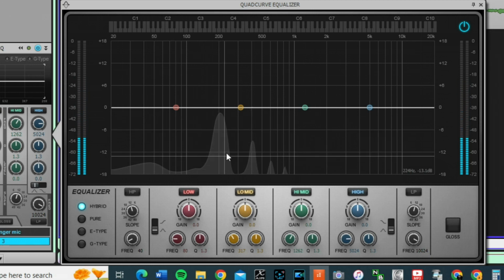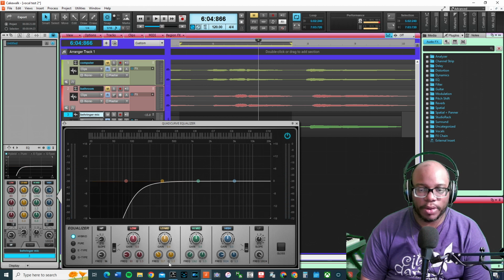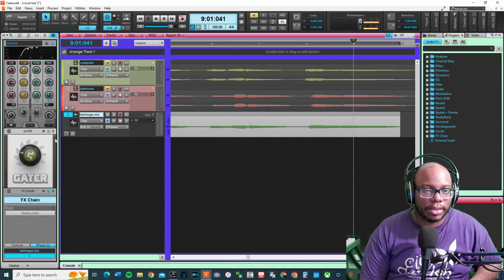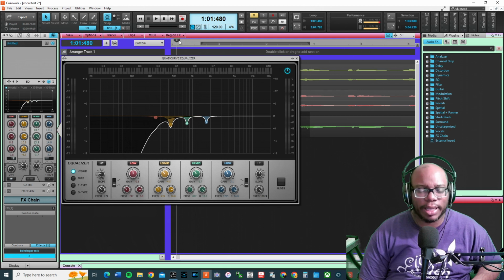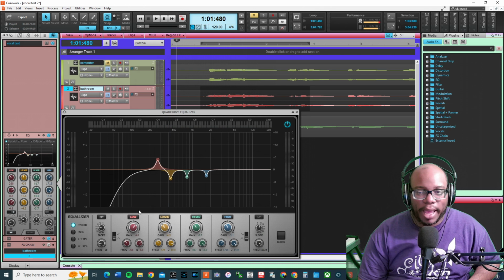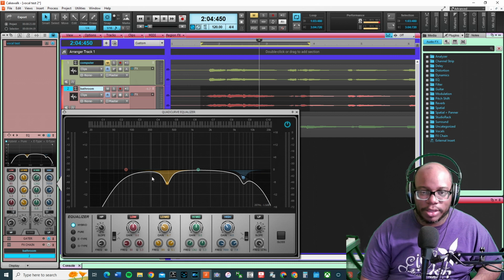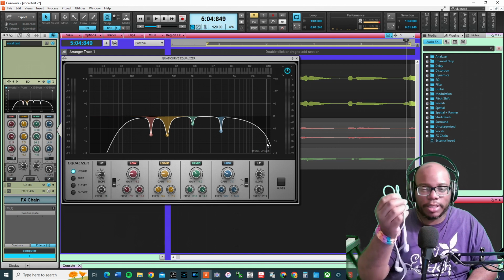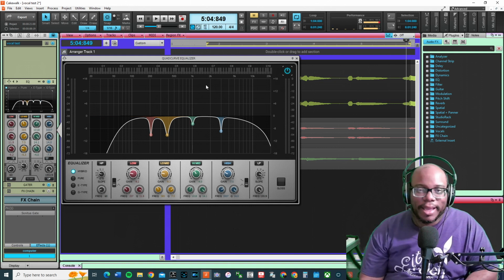How to Use Pro Channel EQ to Clean Up Vocals in Cakewalk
If you are dealing with vocals that are muddy, harsh, or just nasty.  It may need an EQ treatment. Cakewalk by Bandlab has a great pro channel equalizer that will help you get rid of those unwanted frequencies.   Learn how to identify those frequencies in Cakewalk that may be causing issues in your vocal mixing.